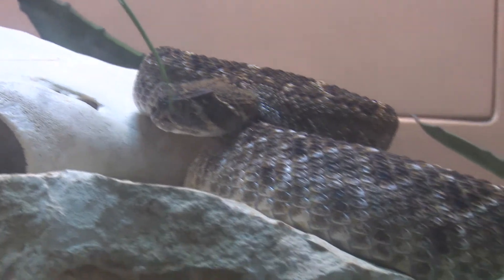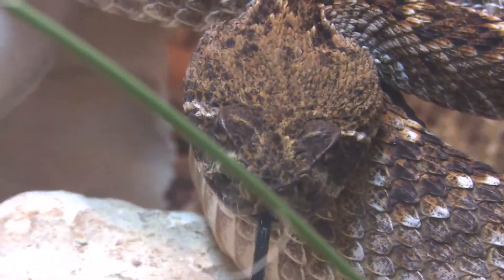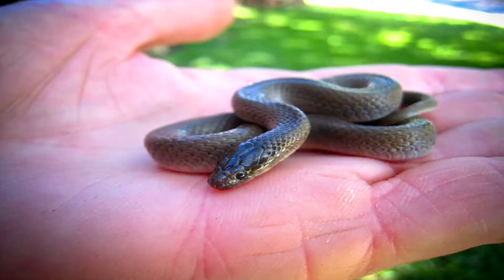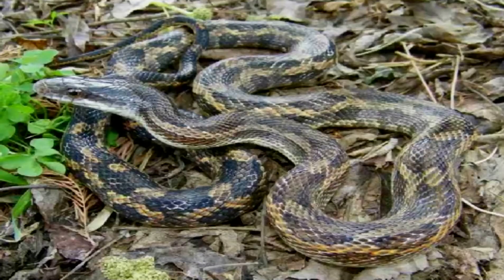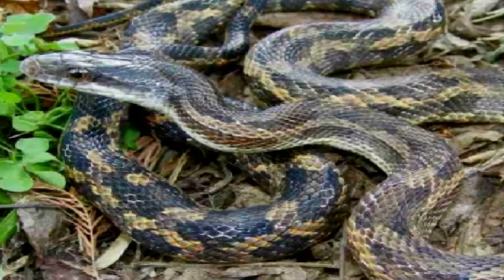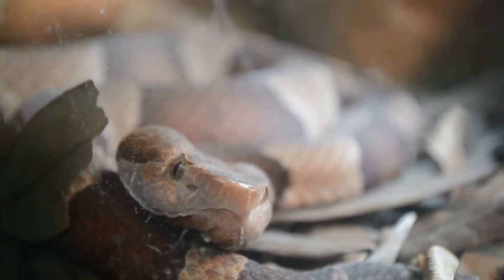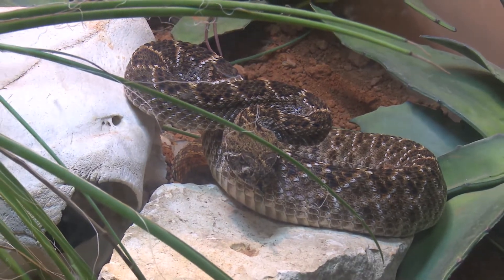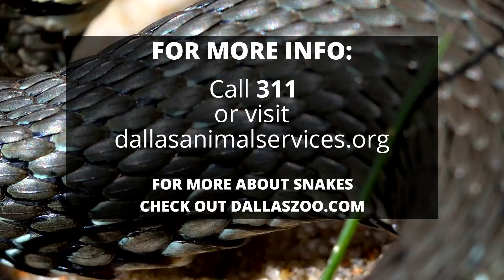Snakes In Dallas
Recent flooding along the Trinity River has  brought an increase in the snake population. If you come across snakes or have other wildlife concerns in Dallas call 311.